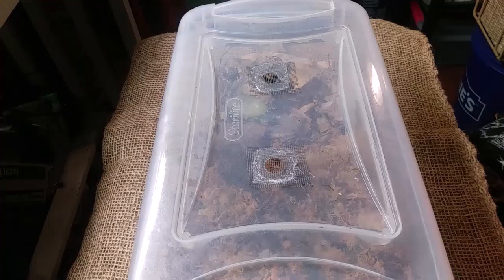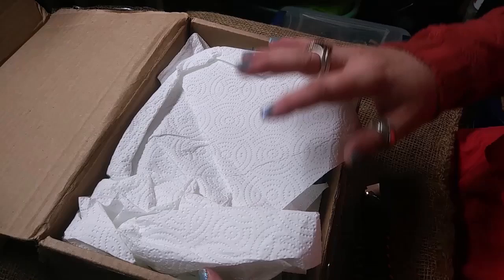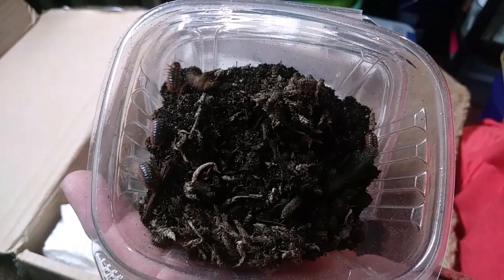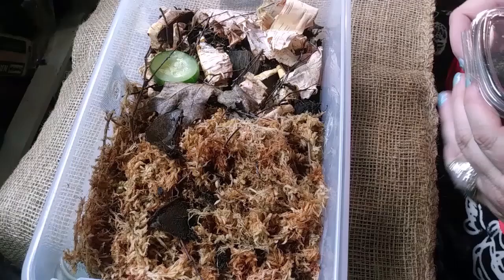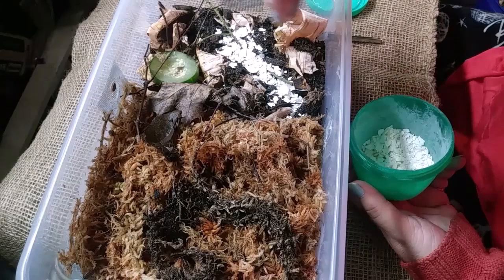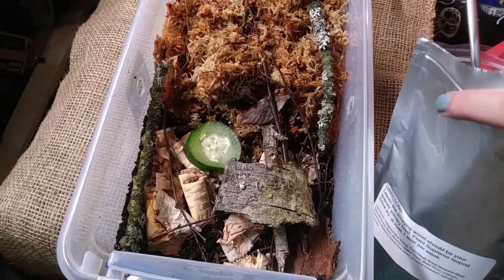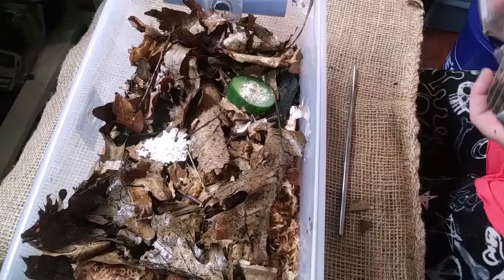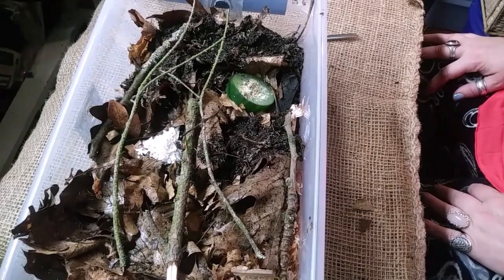Isopods ~ Isopod Unboxing From Supreme Gecko! New Buddies Yay!!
To watch the whole review Wally did of my Armadillidium Maculatum (Zebra) set up
If you're in the market for some new Little Buddies or Supplies, head over to their website and have a looksee!
I am BEYOND stoked with my new Little Buddies, thanks so much Wally!
To watch the whole video of my set up and new recipe for substrate,
This video REFUSED to upload in 1080p so sorry guys, it's 720p this round!
I also forgot to mention in this set up that underneath the substrate in each bin are chunks of unfinished wood charcoal (wood that was to be made as charcoal but is still mostly wood).